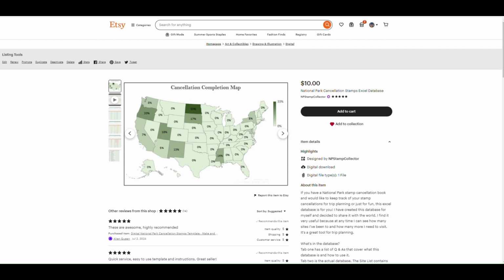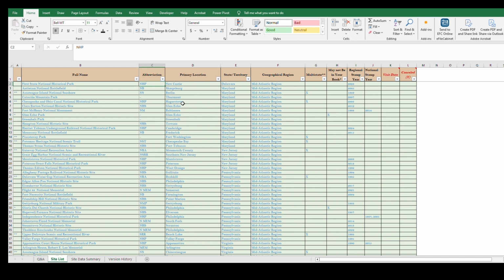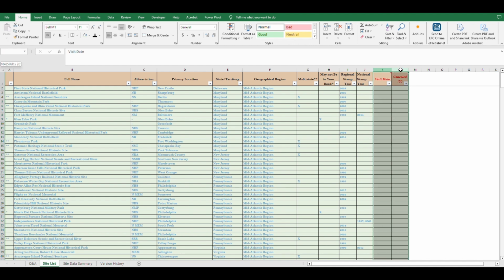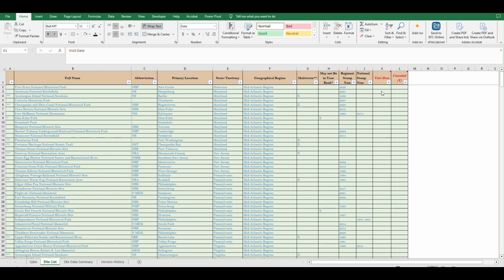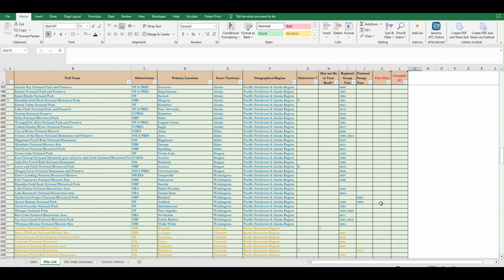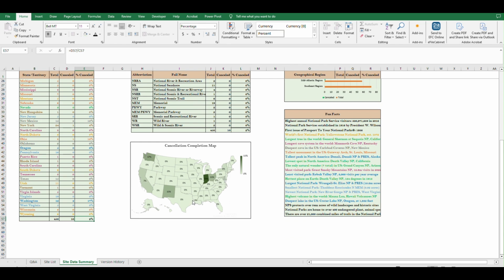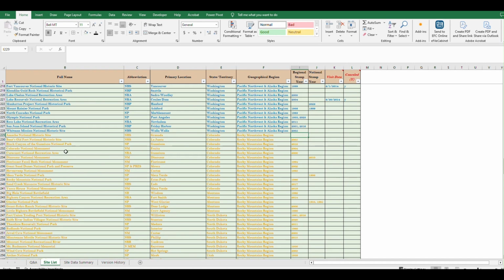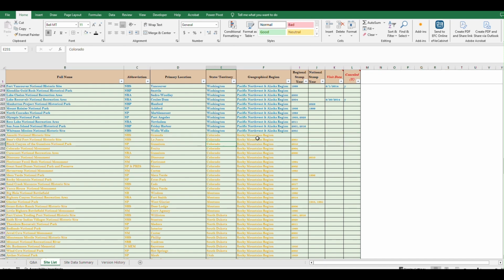National Parks Cancellation Stamps Excel Database Overview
We've created an excel database of all the current National Parks cancellation stamp locations that can be downloaded from our Etsy store, linked below. The database is fully customizable and it contains approximately 450 sites. Within the database there is a site list tab of all the locations and a summary tab with multiple tables that show your progress by state, by region, or by site type. The map shows you percentage completed for each state. This video is an overview of the database, what it contains, how to add your own visit data and to make changes to it.